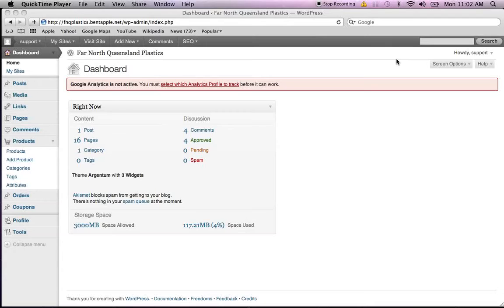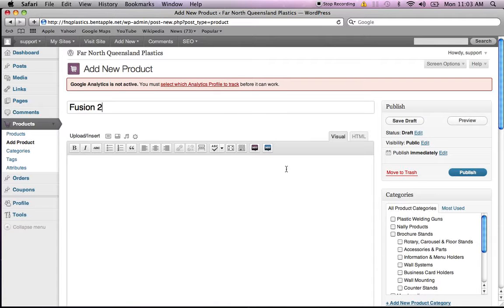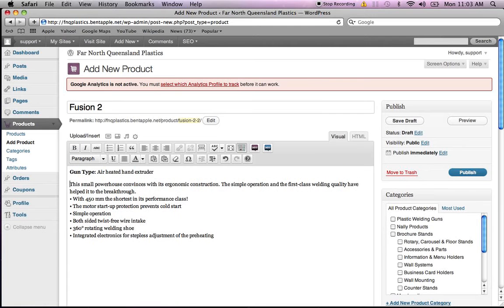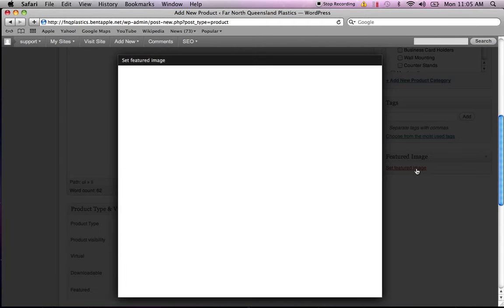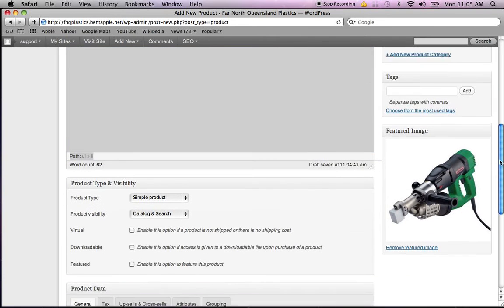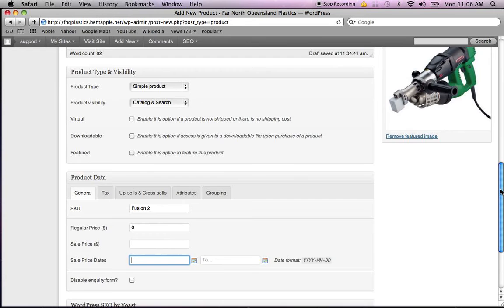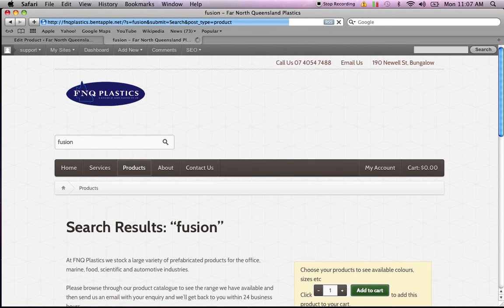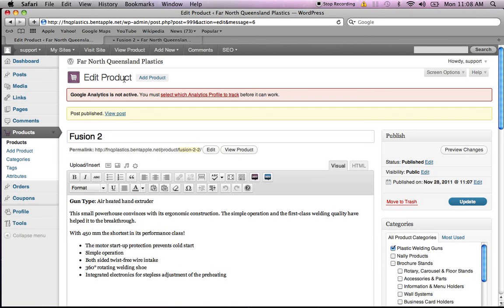Adding a Simple Product to Your Website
Creating a product in six steps